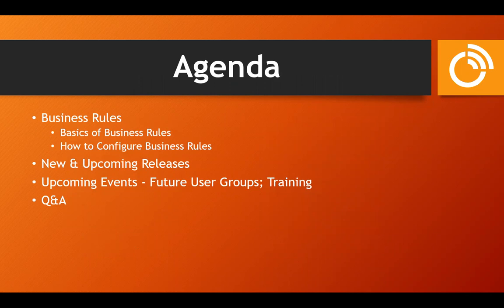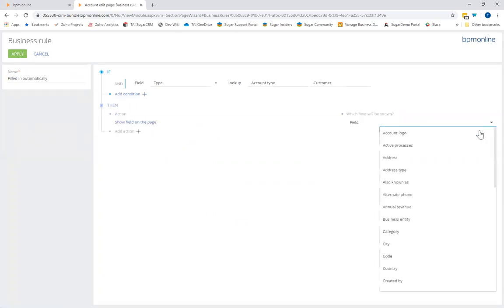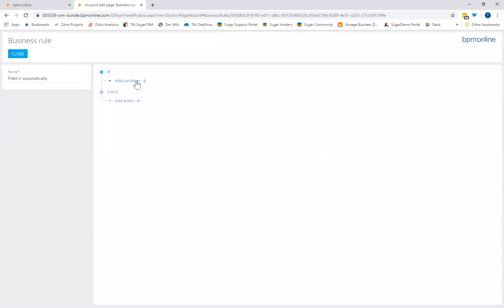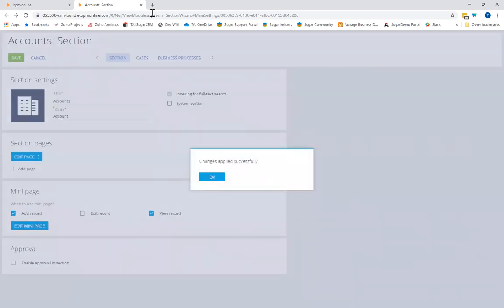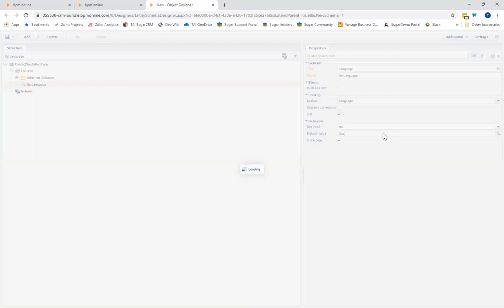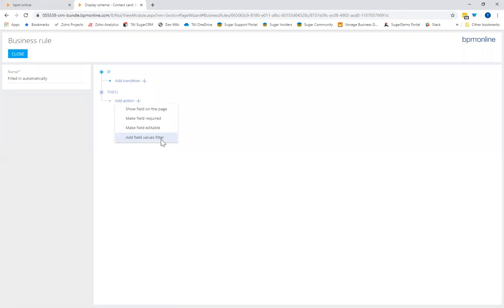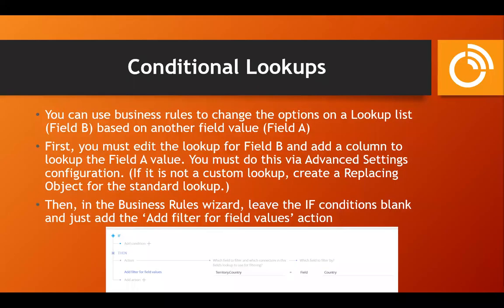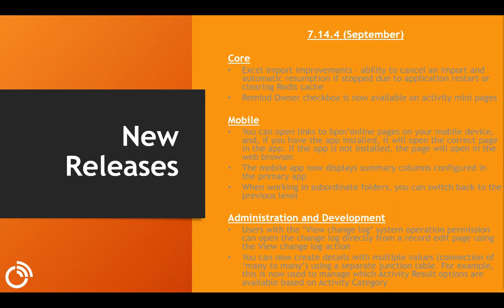Using Business Rules with Fields in Creatio (formerly bpm'online)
In this online user group,  our Creatio experts show you how to configure business rules for fields, how to require those fields, hide unwanted fields, etc.